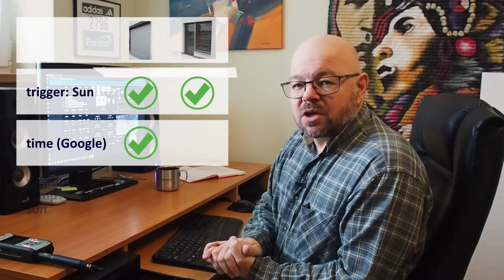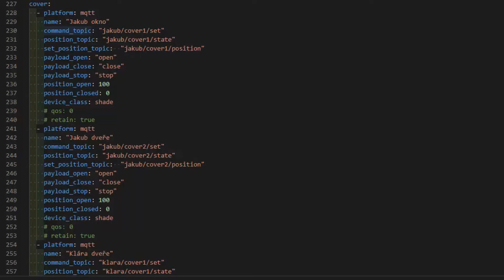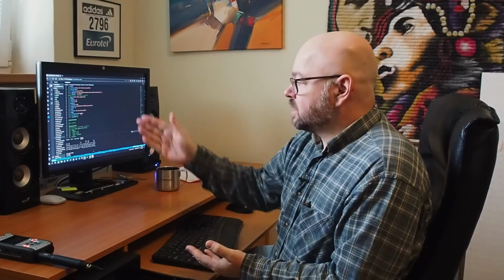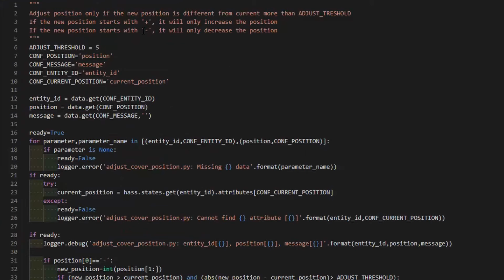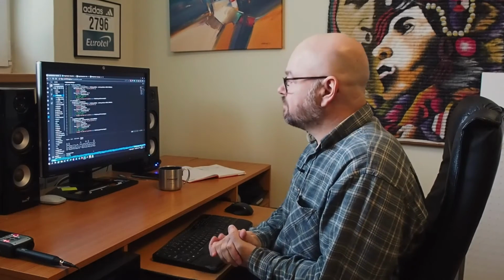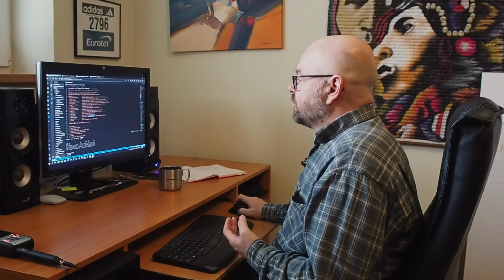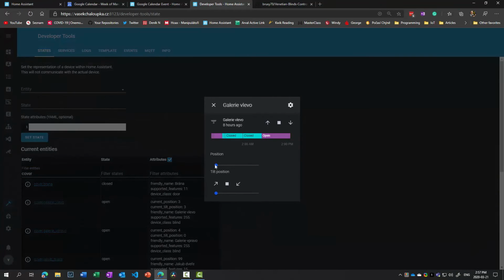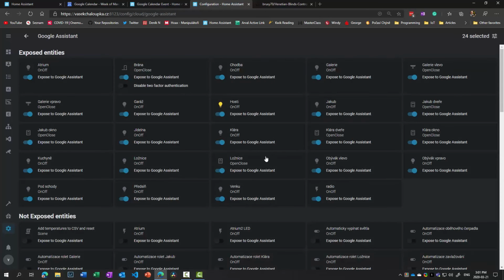DIY Windows Shades Automation in Home Assistant - part 2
This is how I made my shades "smart" and automated them in Home Assistant, so they automatically adjust the tilt based on the time, weather, sun angle, and the temperature.

This video shows and explains the way I automate my blinds. I have 2 scenarios: one used in bedrooms, the second upstairs in the corridor. And for each, I use a combination of 4 events:
- triggered by Sun (sunset)
- triggered by time (using integration with Google Calendar)
- smart logic combining information from heating, temperature, weather and sun (in AppDaemon)
- and manual control from the Web or by voice

It follows the previous one, where I made the shaded smart using Sonoff 4ch.